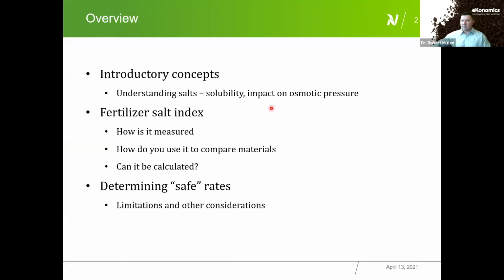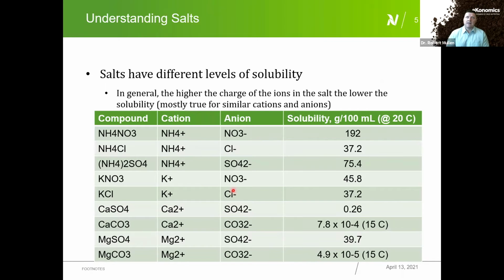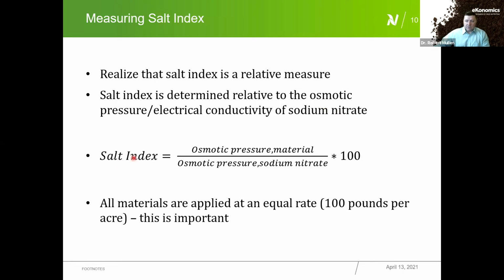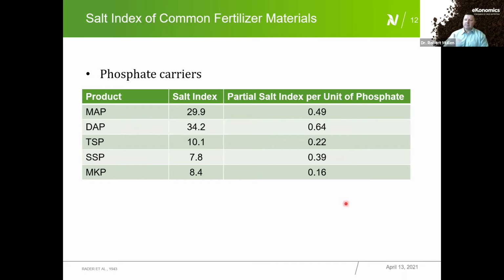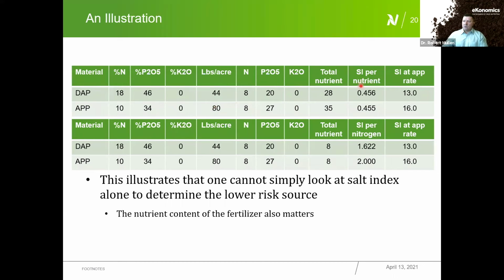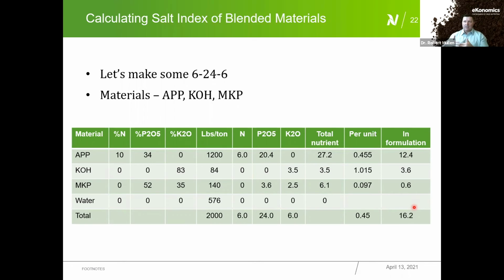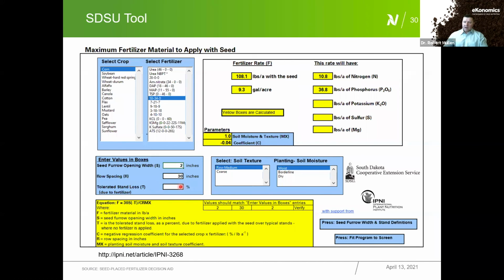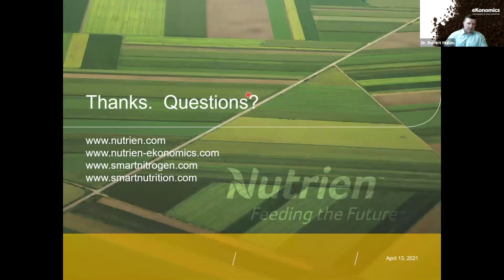Salt Index of Starter Fertilizer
Salt index is a reliable, relative measurement used to determine the salt strength of differing fertilizer materials. It allows one to differentiate the potential impact of fertilizer materials placed near a germinating seed. Watch Dr. Robert Mullen discuss how salt index is determined analytically, how it is calculated for different fertilizer materials, and how agronomists can use that information when making starter fertilizer decisions.

For one-of-a-kind tools, unique research, and original content all designed to quickly interpret and generate more profits from the most recent data,